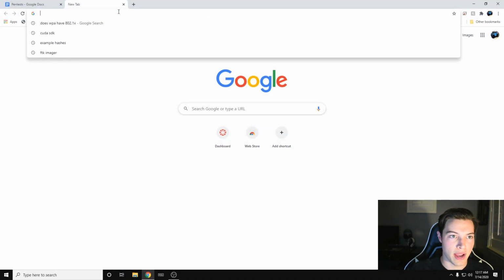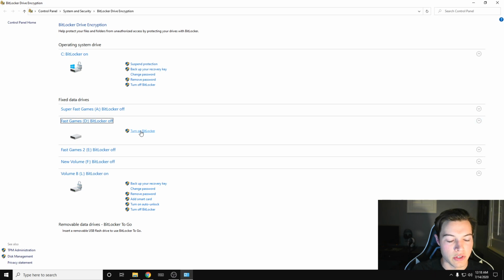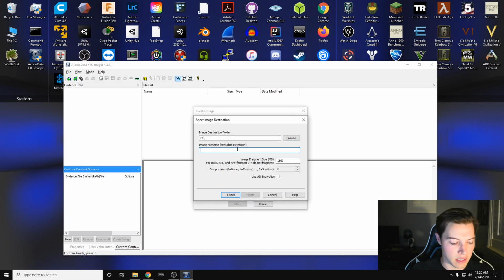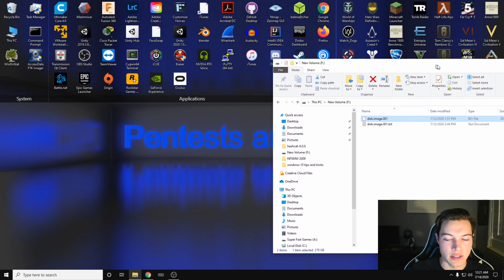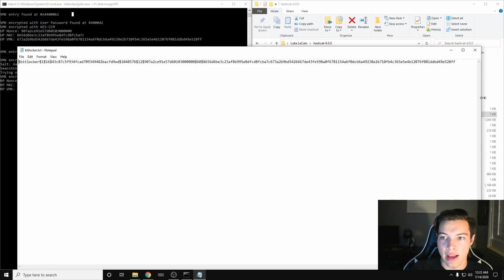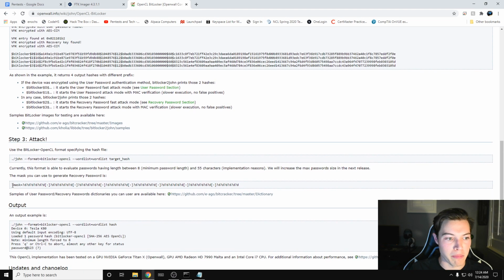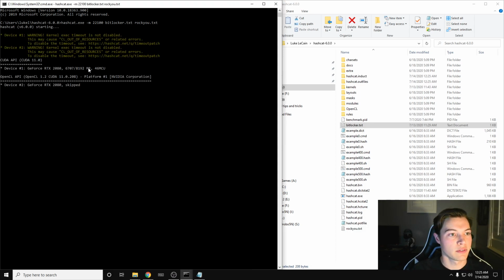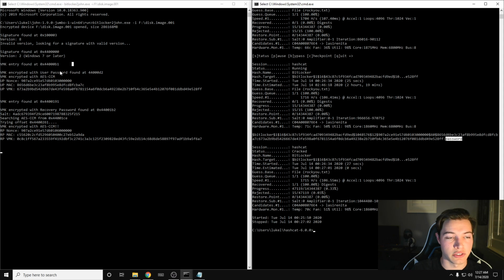How to: Crack Bitlocker encrypted drives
UPDATE: Because of the requirement of TPM 2.0 in Windows 11, this method no longer works. On older Windows 10 systems that are not using TPM it will still work as described.

NOTE: This is a very long process, and may not always be successful. There are people who crack hashes for money, I AM NOT ONE OF THEM.

In this video we go through the steps of creating a Bitlocker drive, imaging it, turning the image into a crackable hash and then cracking that hash with Hashcat.

Intro: (0:00)
Bitlocker settings: (1:10)
FTK imager: (1:50)
Bitlocker2john: (4:27)
Hashcat (Crack the Hash): (7:20)
Password cracked: (8:40)
Outro: (9:27)